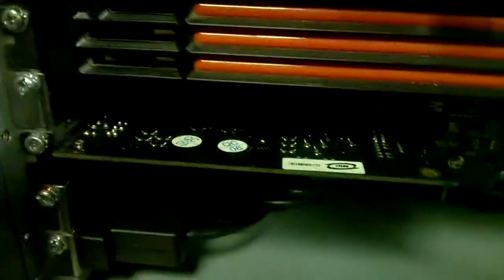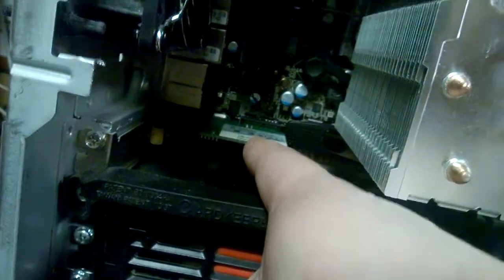HP Netserver E60 Sleeper PC update 3-2016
Better late than never-- did this in a rush. was too excited to get it back together and do stress testing with the T4 in there...
Needless to say, it's quite amazing.